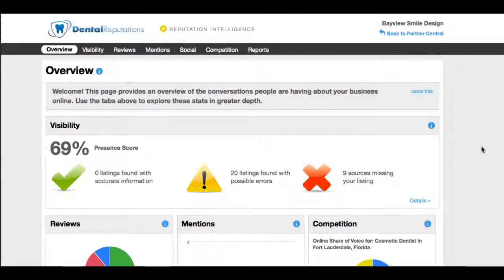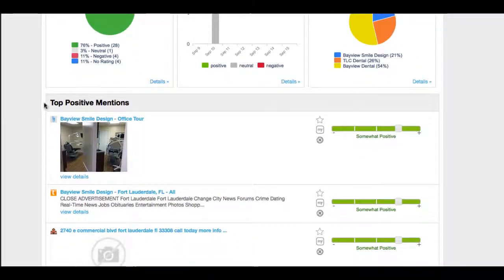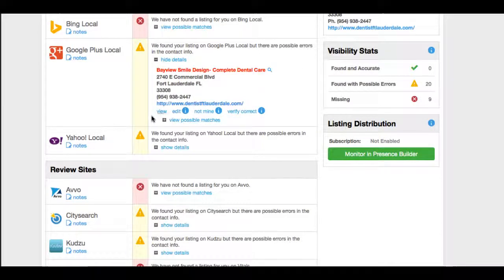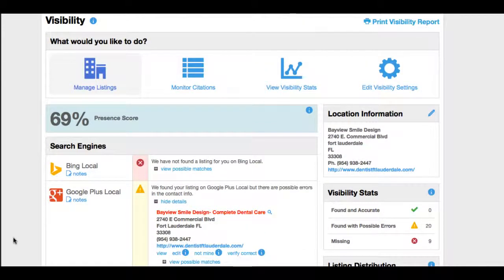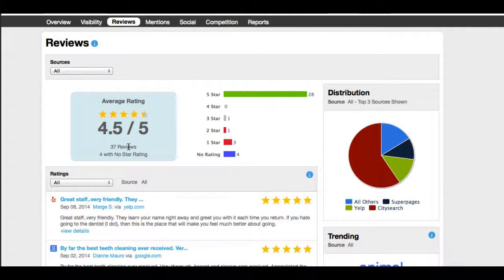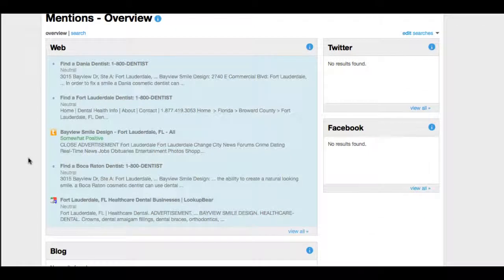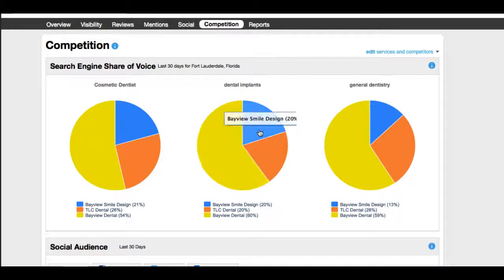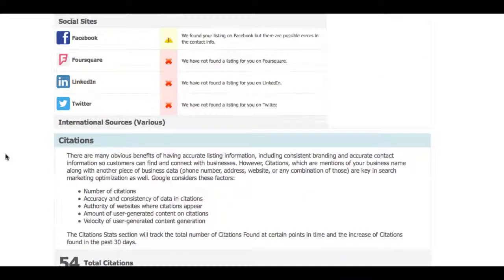Dental Reputation Dashboard for Dentists. Improve ratings and reviews online.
Powerful online reputation management software is on demo in this video to show how our custom software built specifically for Dentists will help improve online ratings and reviews while stopping negative feedback before it hits the sites.